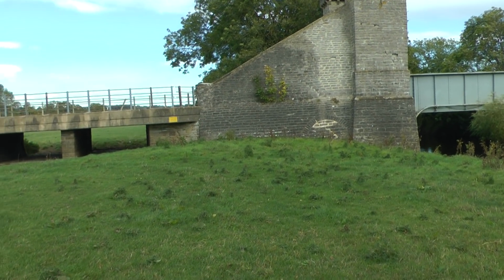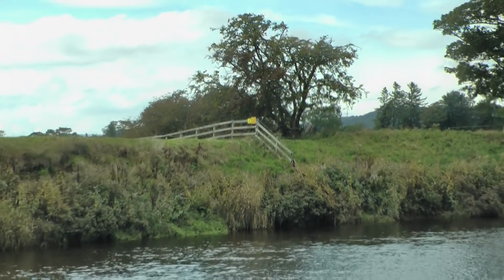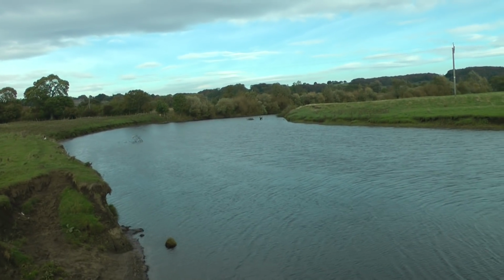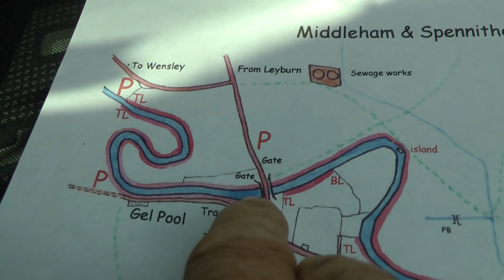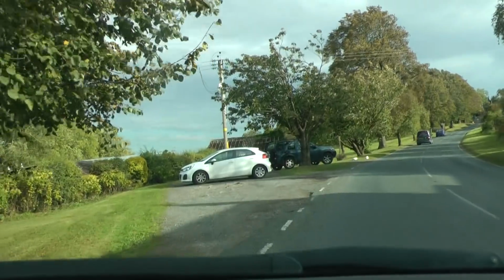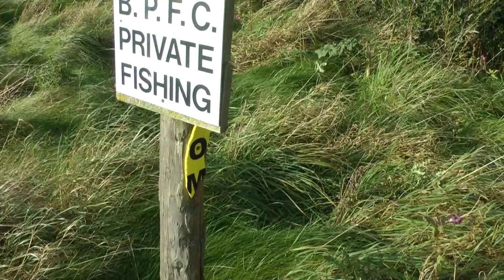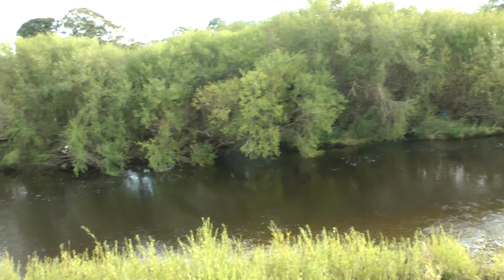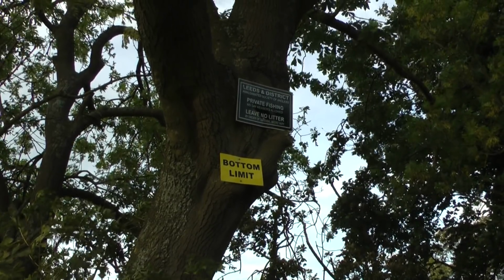300 Leeds DASA Middleham & Spennithorne on the River Ure Part 2